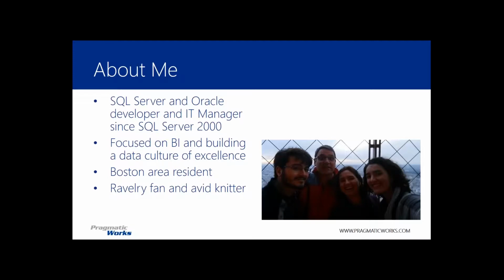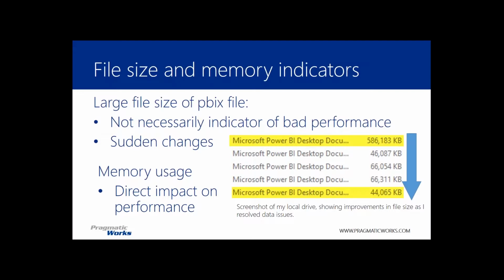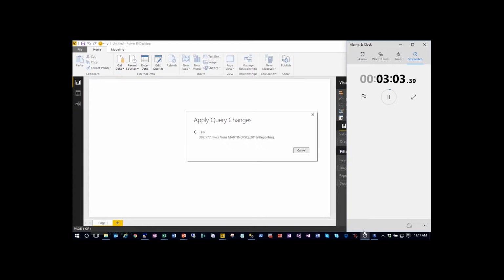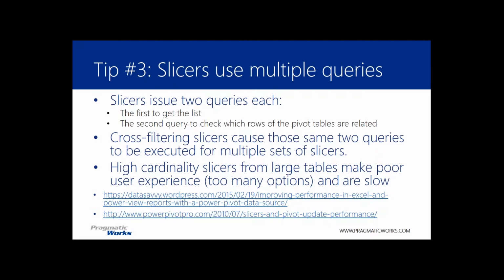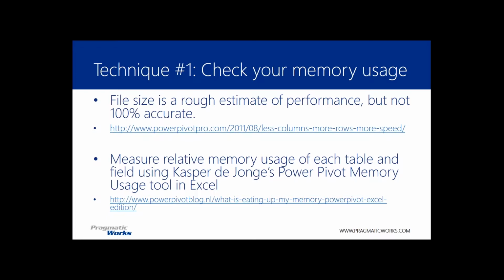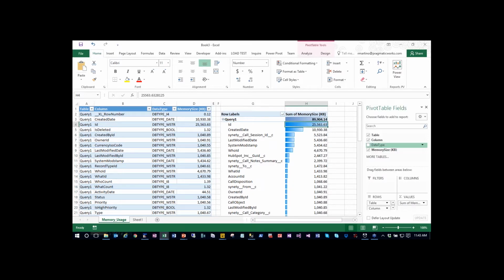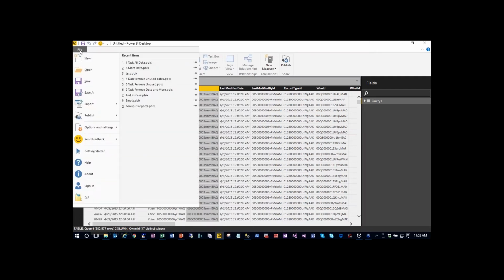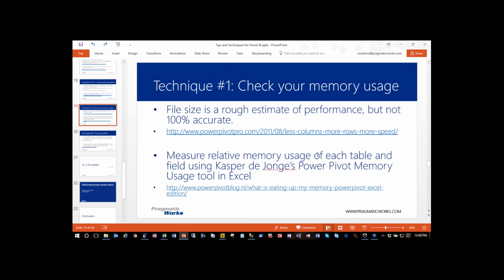Performance Techniques for Power BI Data Models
It is easy to build sophisticated data models in Power BI. Building one that will perform well might be hit or miss unless you are aware of how Power BI manages your data.

Please join me for this one hour webinar to review some techniques for building efficient data models.